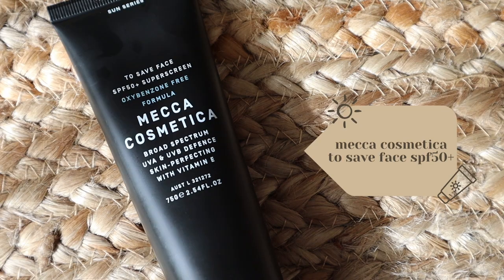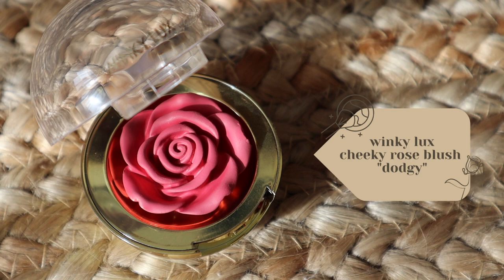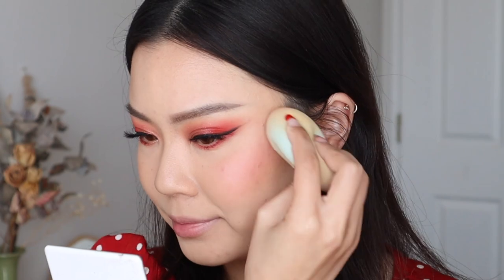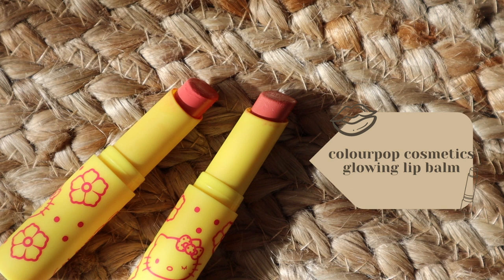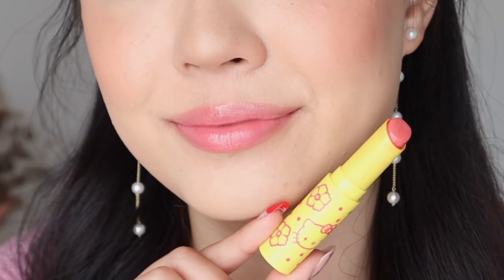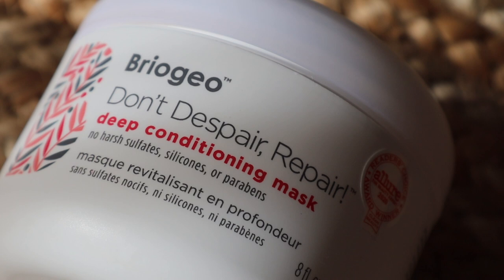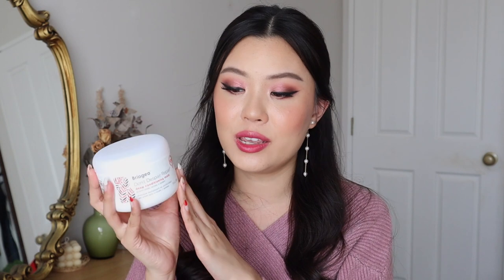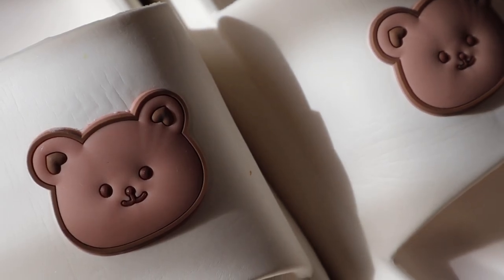JULY FAVOURITES 🧡 2021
what are some of your july favourites?

JUDY
Auckland 2163
New Zealand

⁺ tower 28 beach please balm “magic hour”
⁺ winky lux cheeky rose blush “dodgy”
⁺ colourpop cosmetics glowing lip balm
⁺ the shop shop fuji green tea scrub shampoo
⁺ briogeo don’t despair, repair deep conditioning mask

╰ referral commission

╰ foundation: sol body face and body foundation “fair 2”
╰ lashes: house of lashes “boudoir lite”
╰ lips: colourpop cosmetics glossy lip stain “tutti fruity”

╰ filmed on Canon M50D Mark II